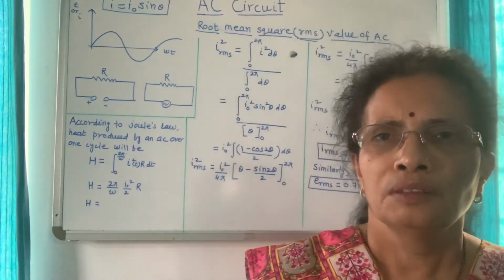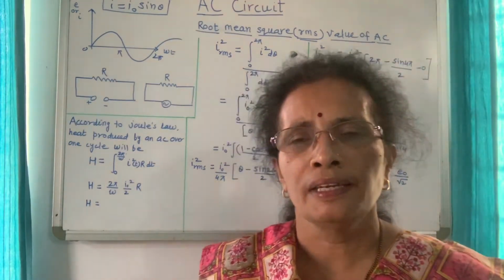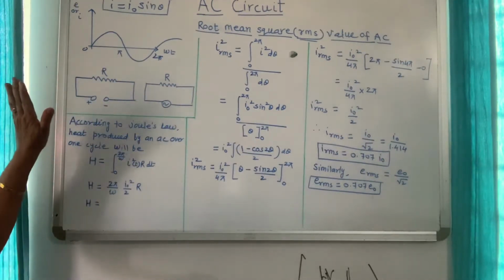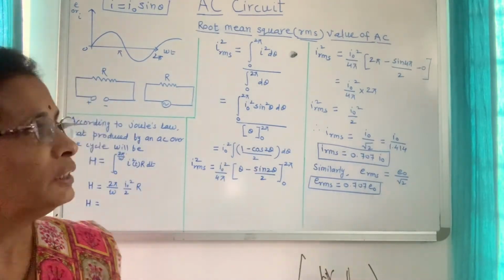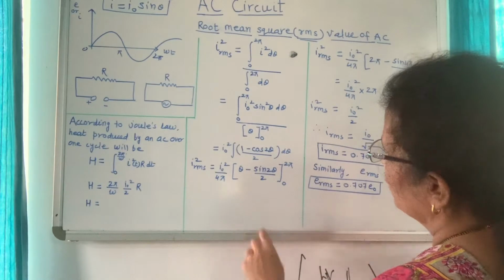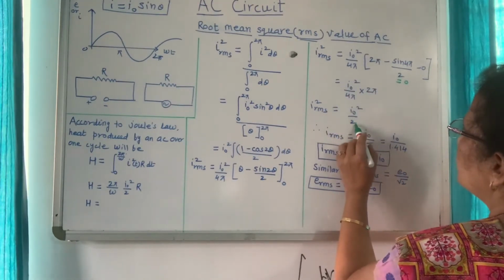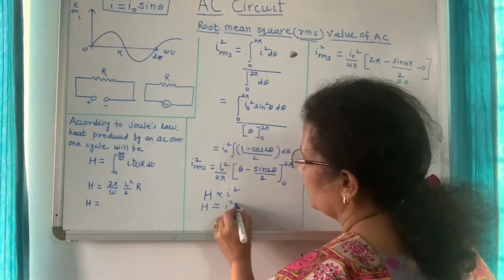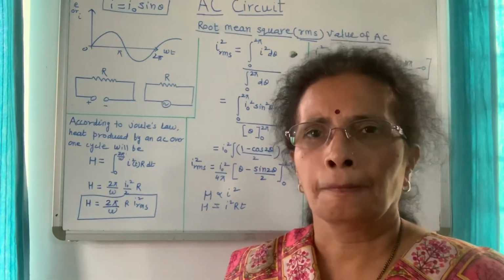AC Circuits- 2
rms of ac circuit